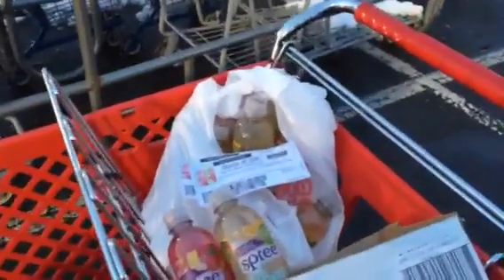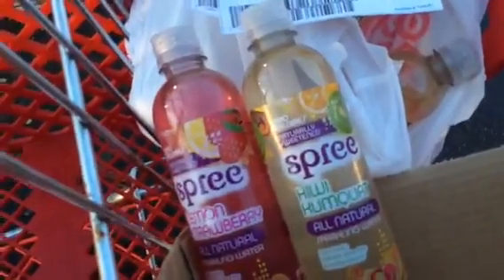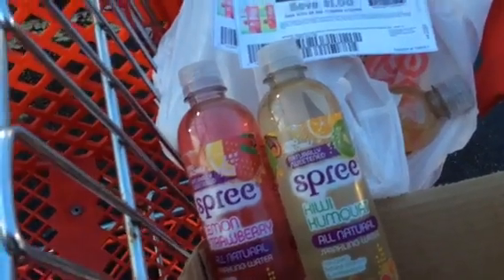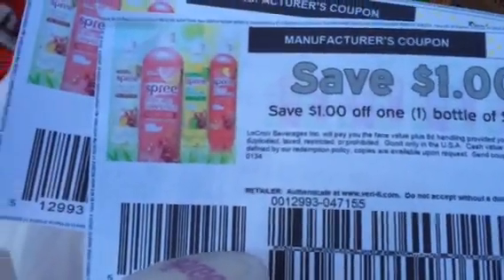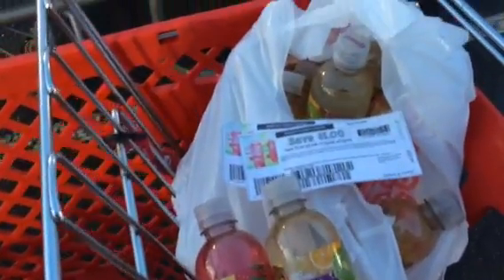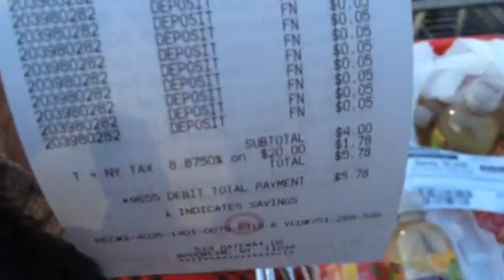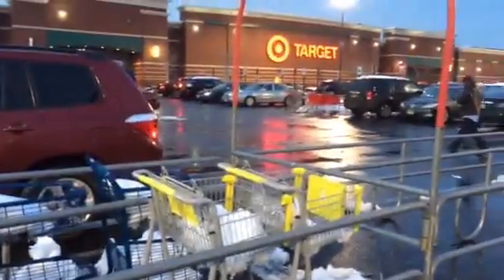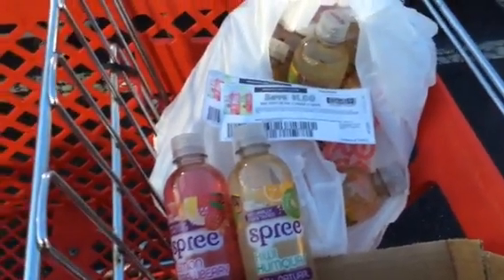Target Free Sparkling Water 2/4/14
Target Free Sparkling Water
Spree Zero Calories Sparkling Water is on Sale For $1. There is a $1 Manufacturer Coupon on Coupons.com Under Zip Code 77477. Making this Free.

PLEASE CHECK FOR GREAT DEALS